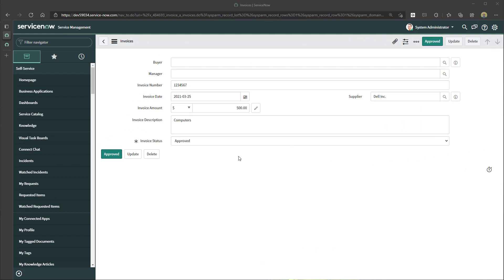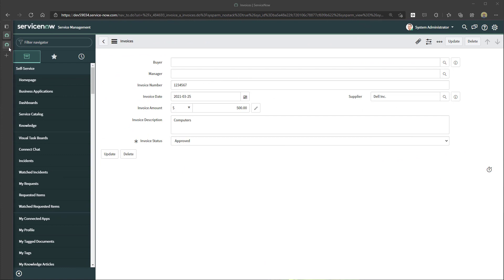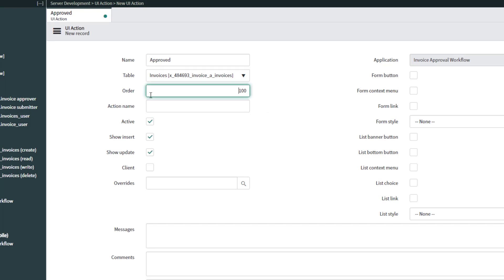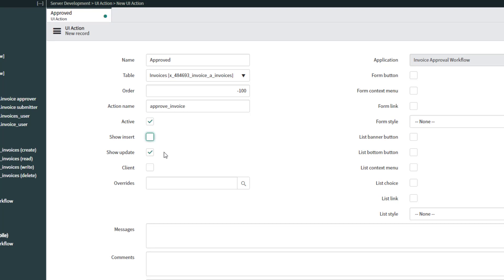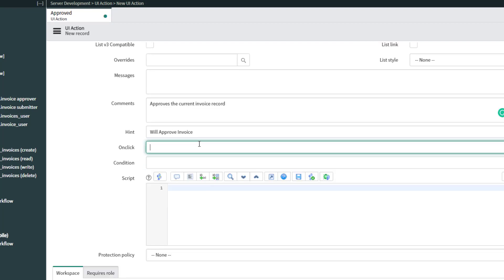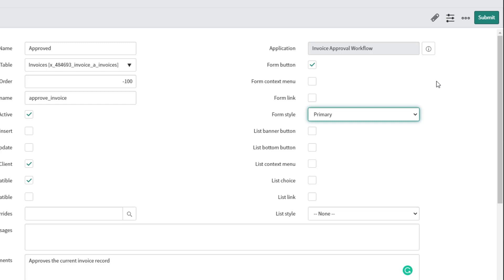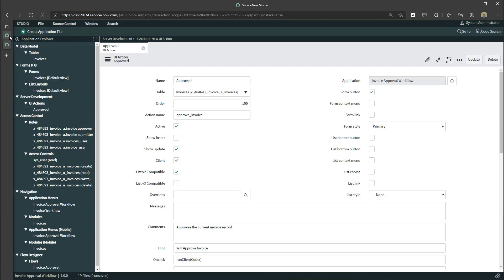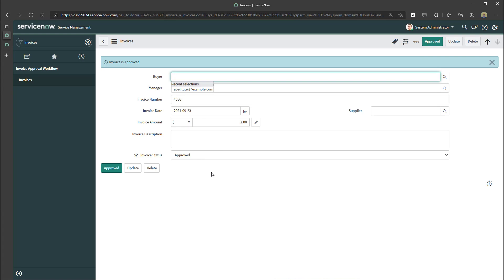How To Create a UI Action in ServiceNow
This tutorial will show you how to create a UI action in ServiceNow. Specifically, this tutorial will show you how to create a UI action that executes a client script to update the status of the current record. The UI action created in the tutorial is created in the context of a scoped app in ServiceNow. I'll also explain what a UI action is and describe the difference between client and server scripts in ServiceNow.